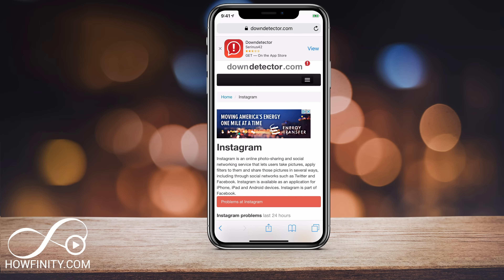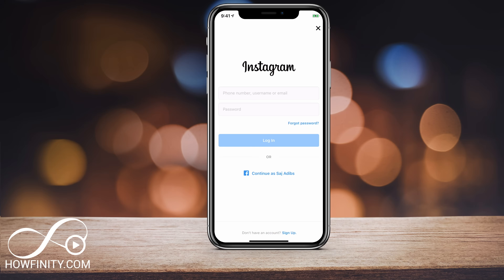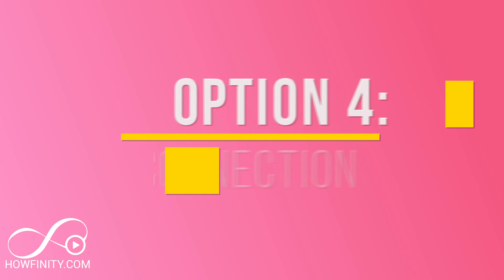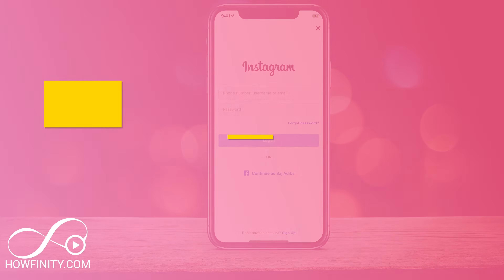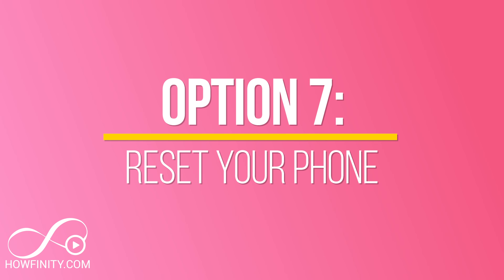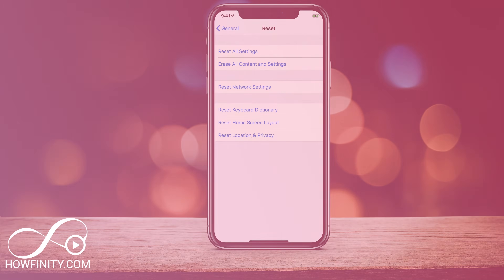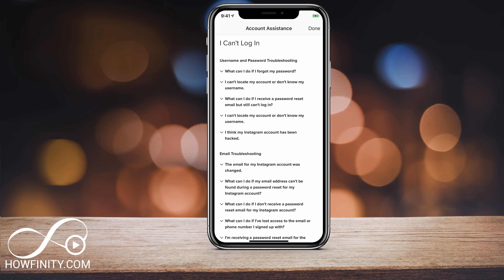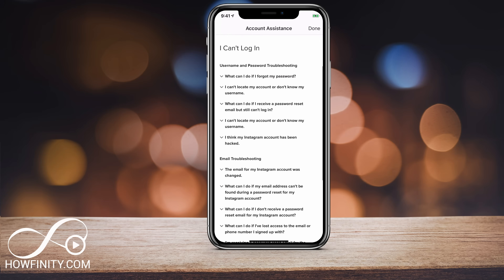How to Fix Instagram Login Error - Sorry Something Went Wrong Instagram Error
Are you getting these common Instagram error messages?

Sorry something went wrong Instagram error
Instagram 5xx Server Error
something isn’t working

Let's go through the most common fixes for Instagram Login Errors.

Option 1: check if Instagram is down.
If it’s down, you’ll have to wait it out.
If not, try option 2

Option 2: Log in to Instagram from another device.  Someone’s cell phone or a computer.
If it works, your phone is the problem and you’ll have to restart it or try option 3.

Option 3: Try to log in with a browser instead of the app.

Option 4: You should also try the wifi and data option on your phone to see if it’s your internet connection.

Option 5: Delete Instagram (Make sure you know your username and password for your account before you do). Turn off your phone and then reinstall Instagram

Option 6: Temporarily disable your profile ( you need a computer for this). You will have to wait a few hours to re-enable this.

Option 7: Reset your phone

Option 8: Check out the Instagram help page.